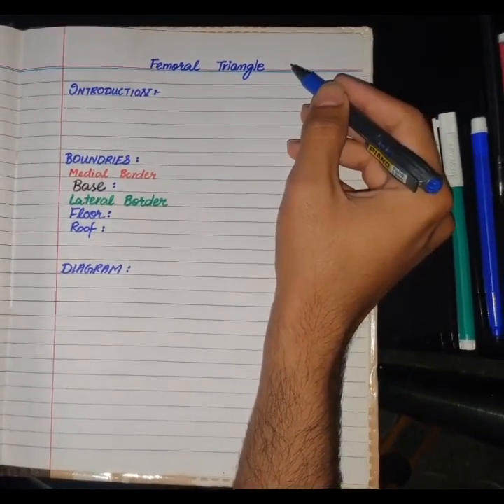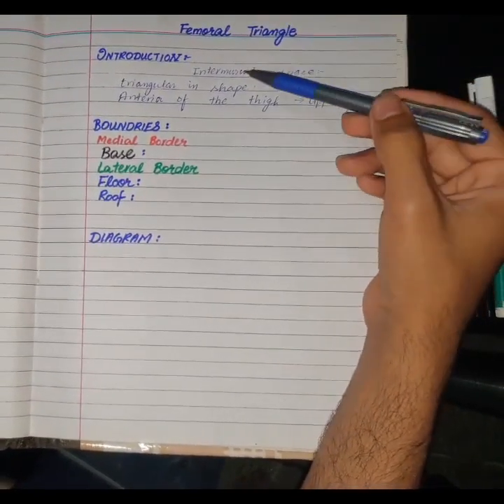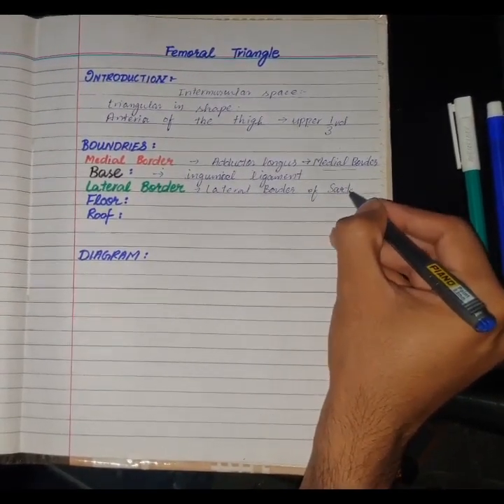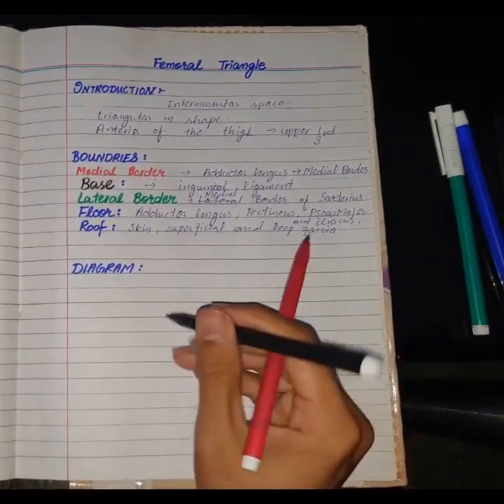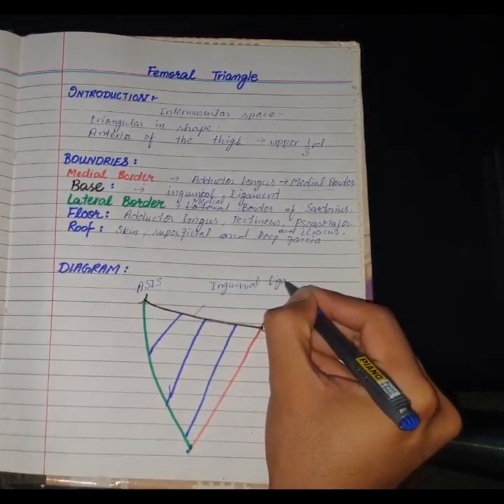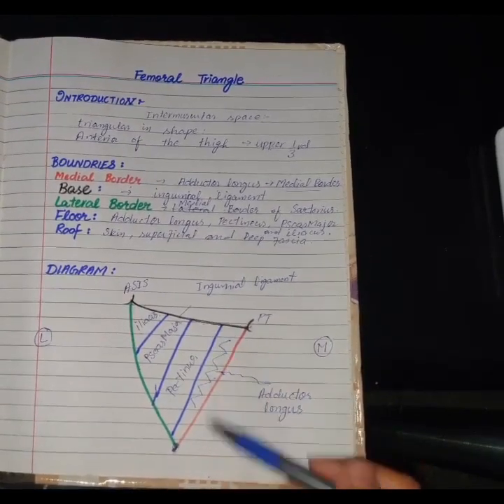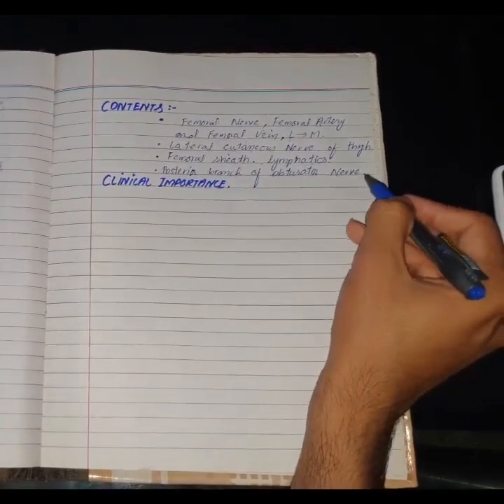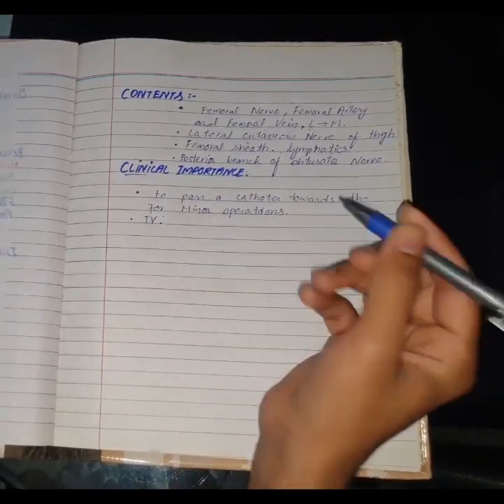Femoral Triangle | Anatomy of lower limb | All you need to know | PMS